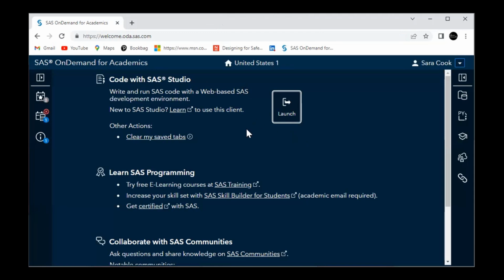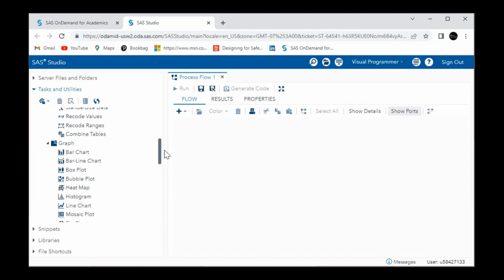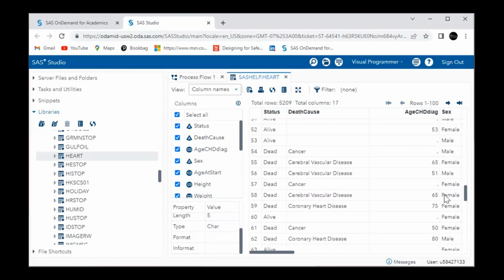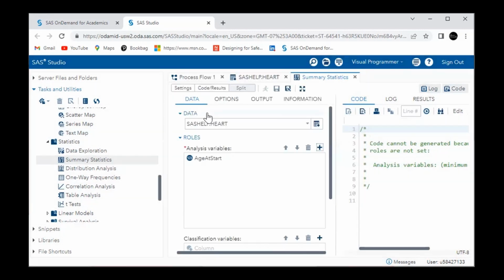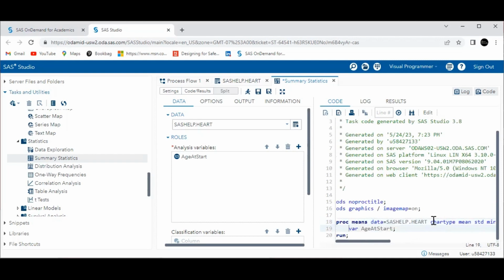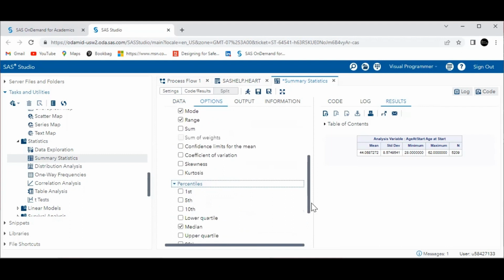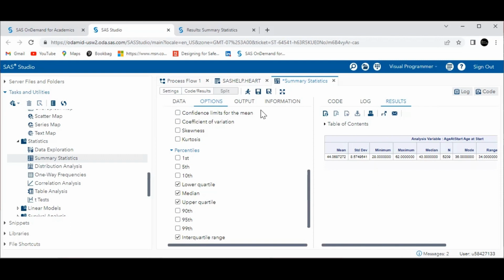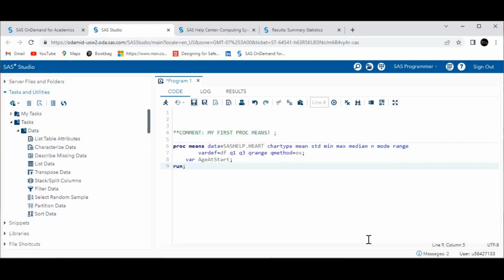SAS Tutorial 1 Descriptive Statistics COH 602 Biostatistics